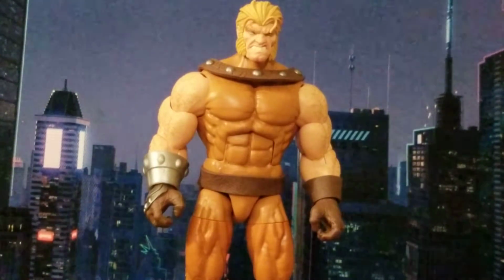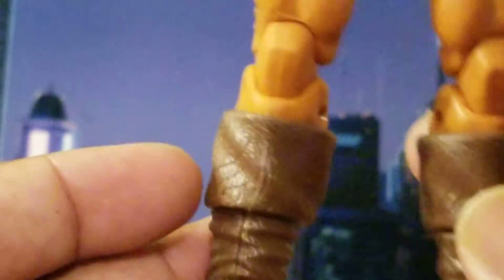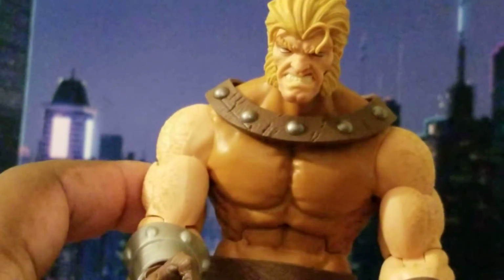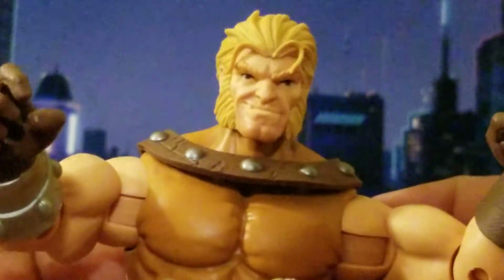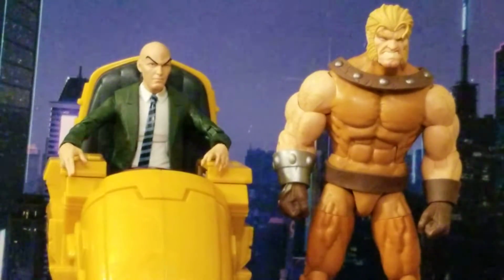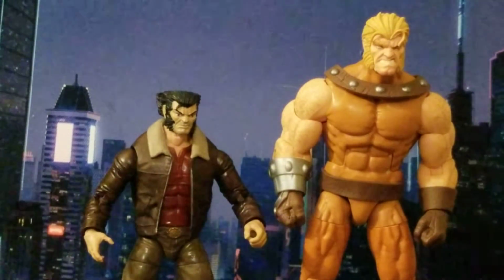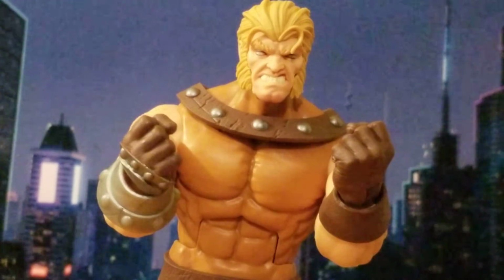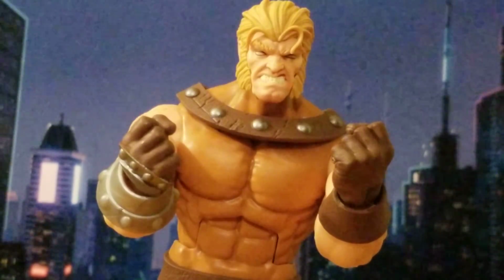Marvel legends Sabertooth X-men age of apocalypse from the Colossus baf wave action figure review